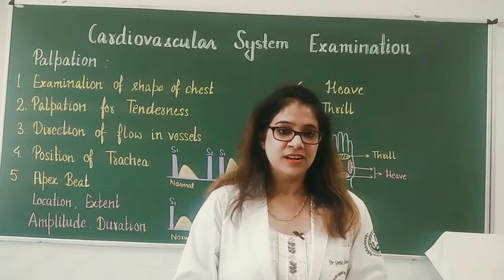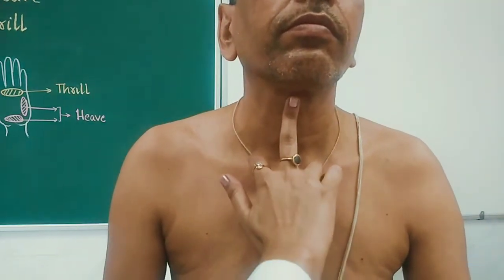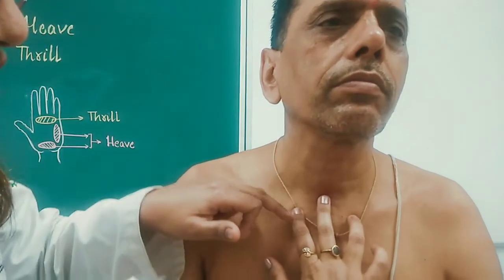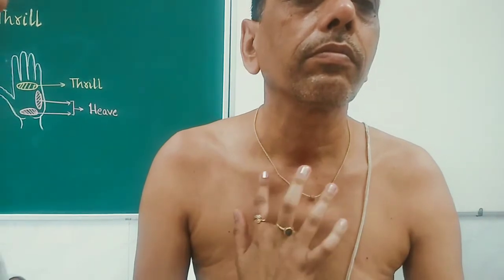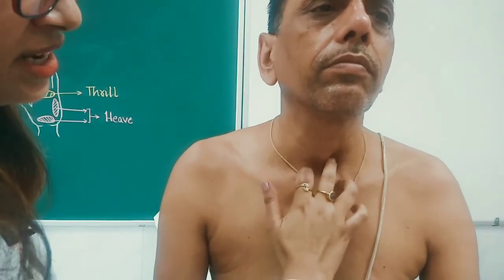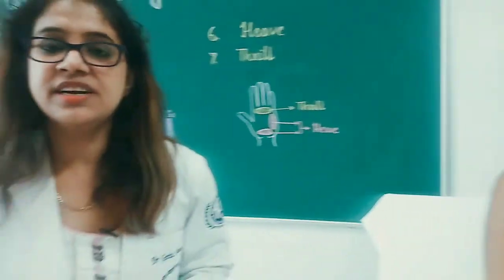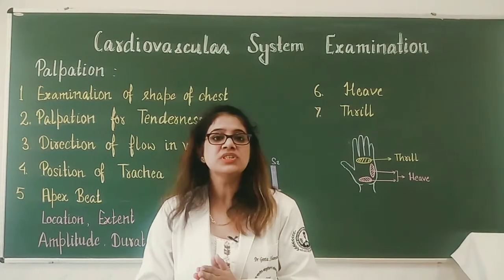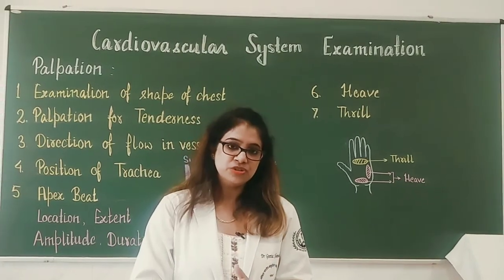Assessment of position of Trachea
In this video assessment of position of trachea has been demonstrated.
this also includes:
Shifting of trachea
Deviation of trachea

To learn more about clinical examination get the link